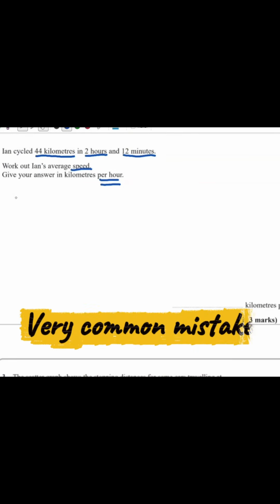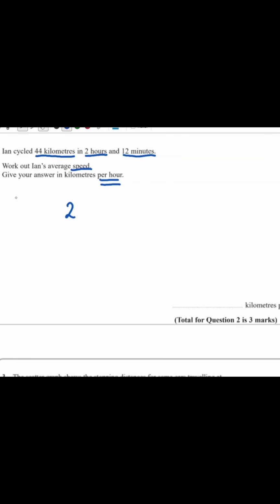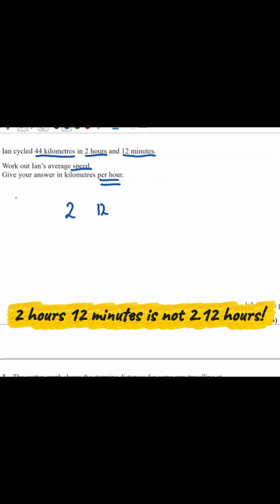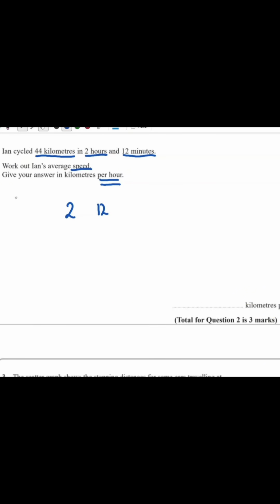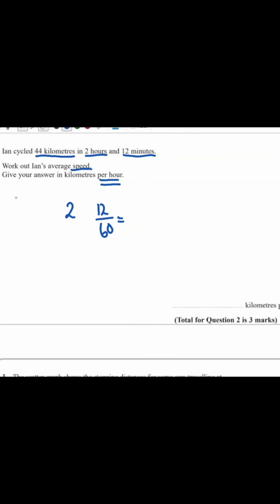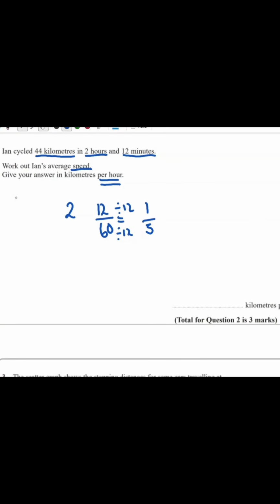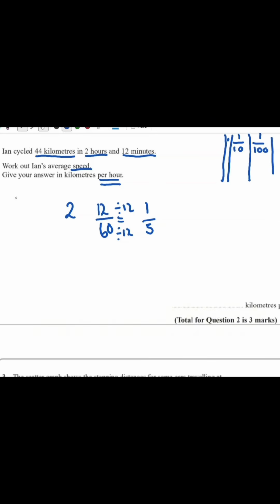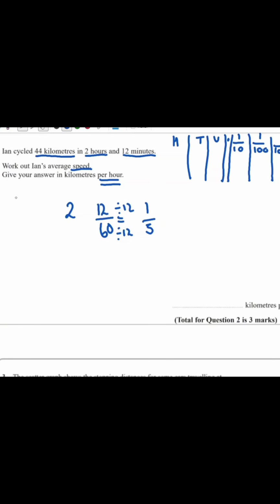Easy mistake - don’t forget to covert your units of time!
One of the MOST common GCSE Maths mistakes 👀

Students forget to convert their units of time before calculating speed.